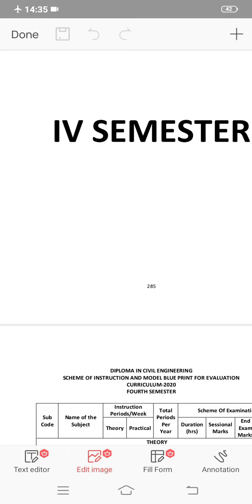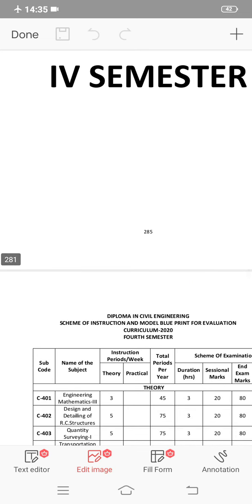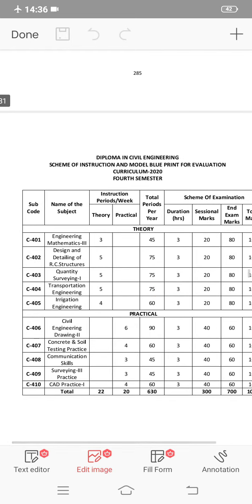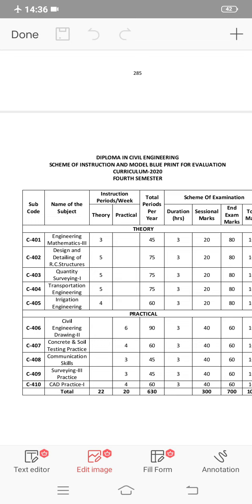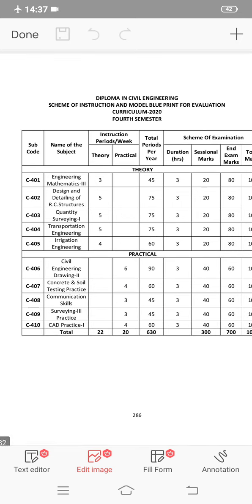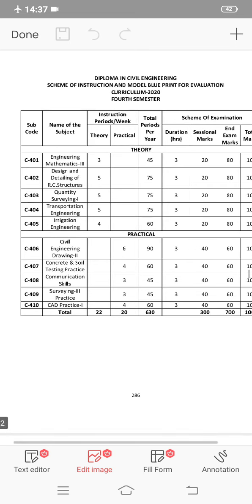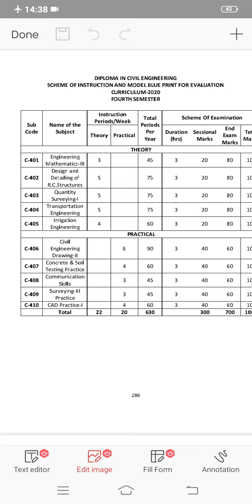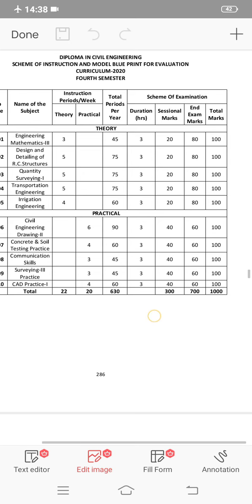AP DIPLOMA C20 4TH SEM CIVIL BRANCH CURRICULUM| IMPORTANT SUBJECTS| CAD IN CIVIL C20| APSBTET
curriculum link for diploma cep 4th sem civil branch